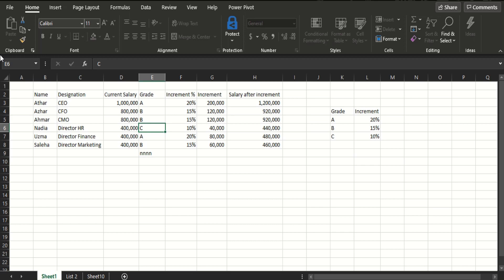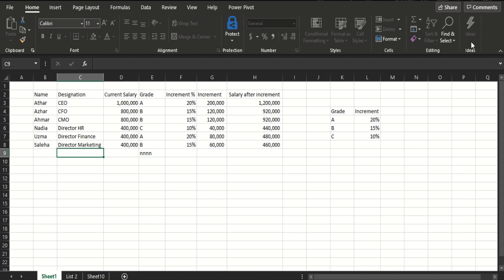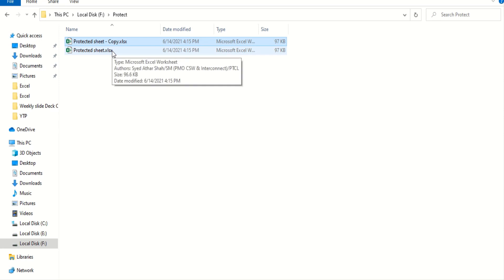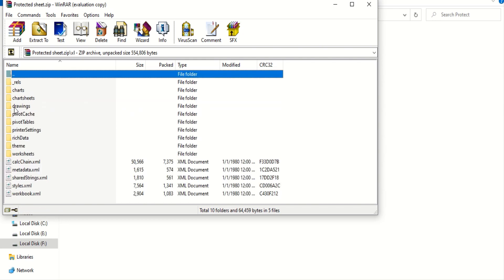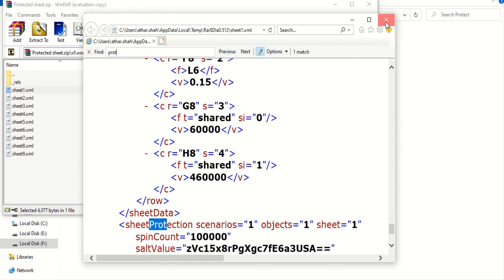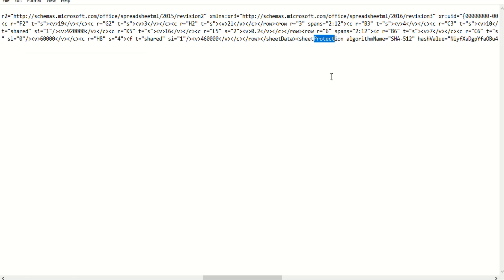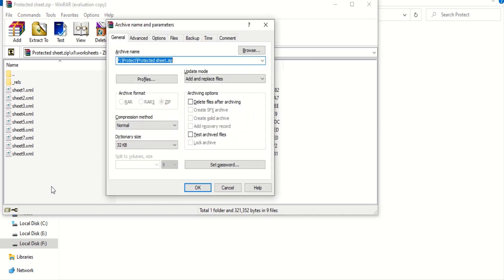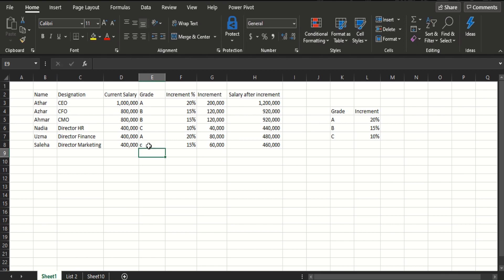How to Open a Password Protected Excel File | Forgot your password | Advanced Excel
This happens to a lot of us. We protect any excel sheet within a workbook and then forget the password. At times the data is very important and huge. Its near to impossible to start from scratch. In this short video, you will learn how to remove protection from work sheet after forgetting password.
Forgot your password - Unlock Excel sheet protection without password
EASILY UNLOCK Protected Excel Sheets WITHOUT Password